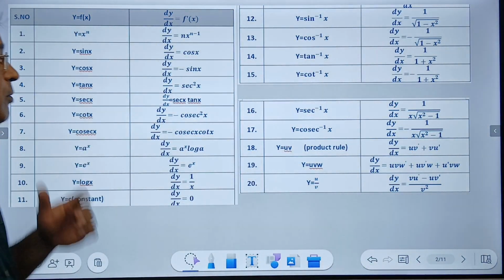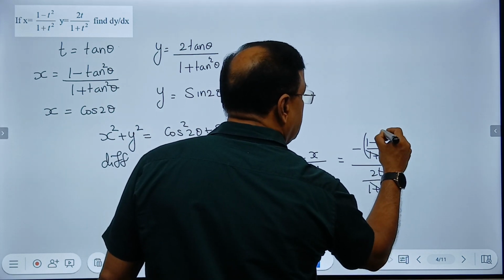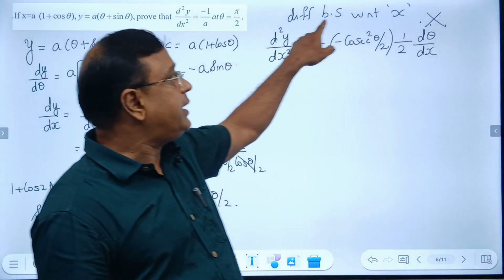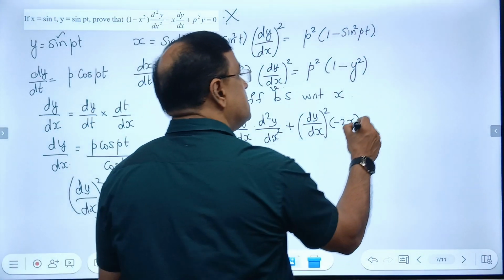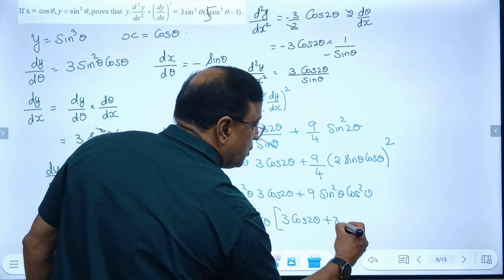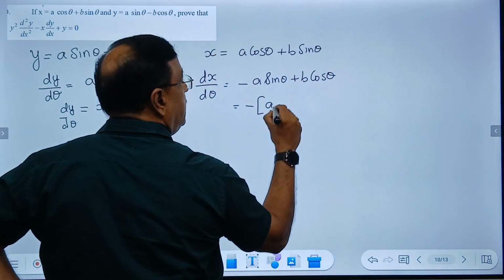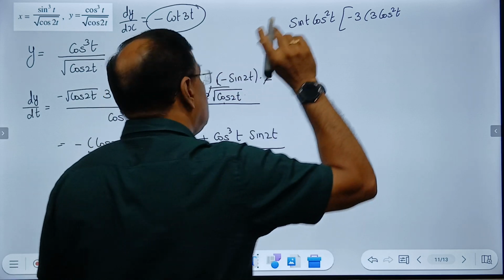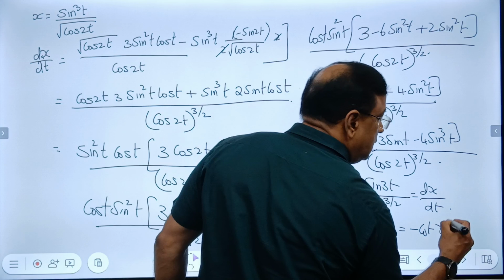PARAMETRIC DIFFERENTIATION |PROBLEMS SOLVING |DIFFERENTIATION 9| CBSE CLASS 12| GK MATH CLASSES